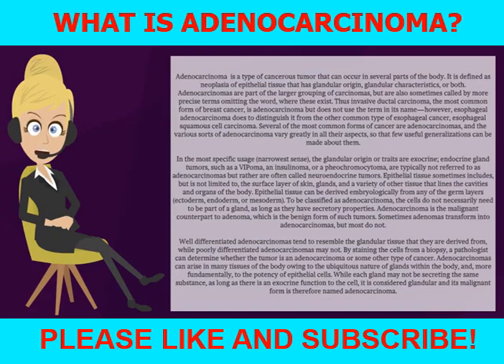"What is Adenocarcinoma? The SHOCKING Truth Revealed!"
🌟 Welcome back to the channel, amazing viewers! Today, we’re diving into something that could change the way you look at health and wellness forever: Adenocarcinoma! 🎥

You’ve probably heard this term before, but do you know what it really means? In today’s video, we’ll uncover the shocking truths behind this type of cancer, breaking it down in a way that's super easy to understand! 💡

🚨 We’ll cover:

What exactly is adenocarcinoma?
The different types you need to know!
What causes it, and who’s at risk?
Early symptoms and signs to watch for!
INSIDER tips to promote your health and wellness!
But wait, there’s more! 🎉 We’ll feature real stories from courageous survivors and expert advice you won’t want to miss. It’s all packed into one thrilling episode, designed to answer your burning questions while you laugh, learn, and engage with our community.

💡 🎥 Dive into our next video for some invaluable health tips that can transform your well-being! Together, let's embark on this journey to better health—thank you for being a part of our community! 👇🔔

🎉 Let’s jump right in and uncover the truth! Click play NOW! 🔥